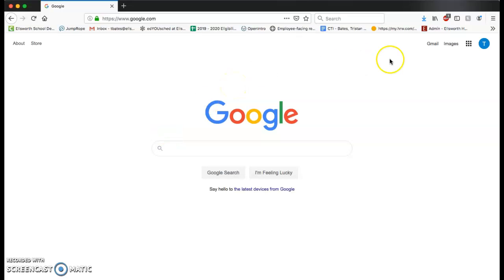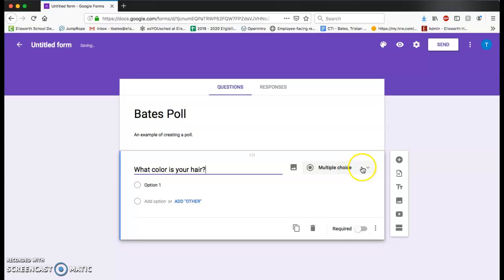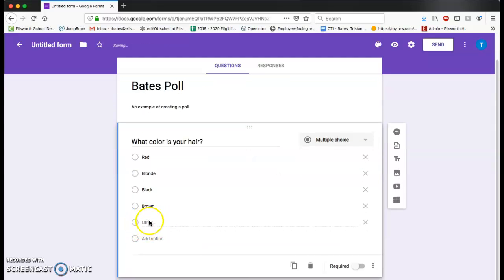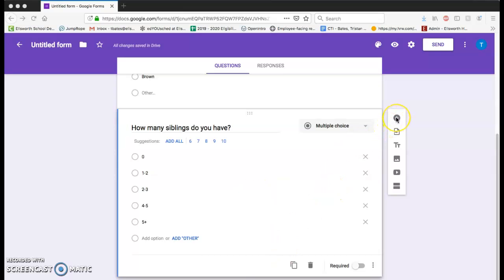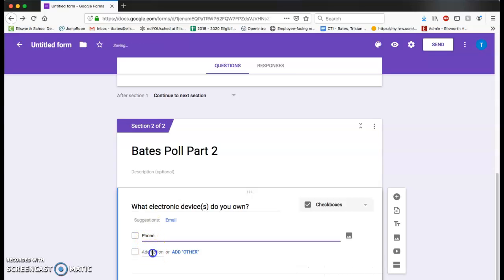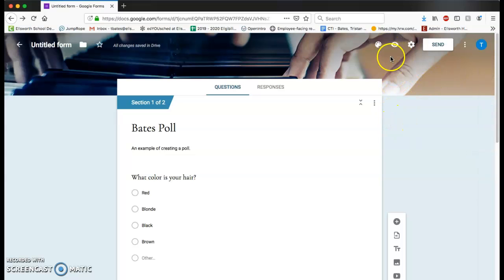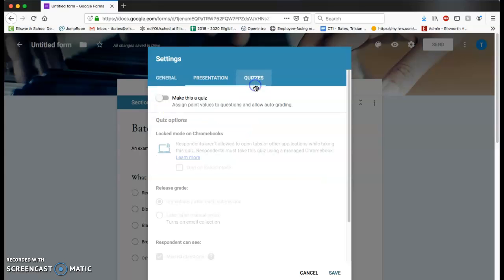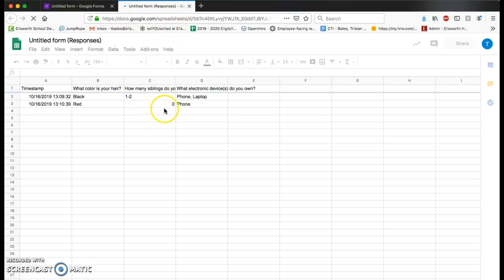Using Google Forms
A short explanation on using Google Forms to create polls.